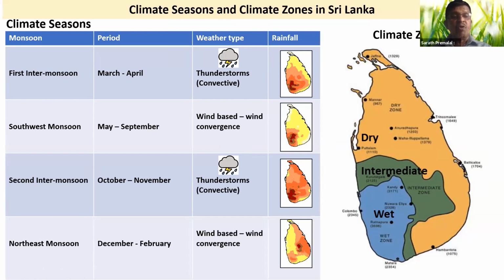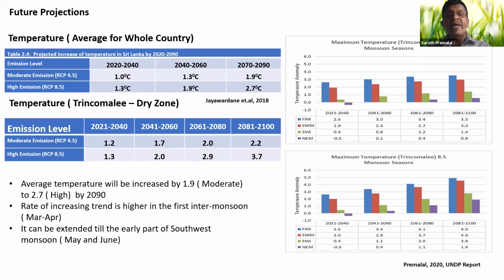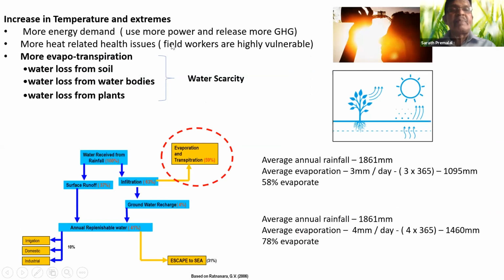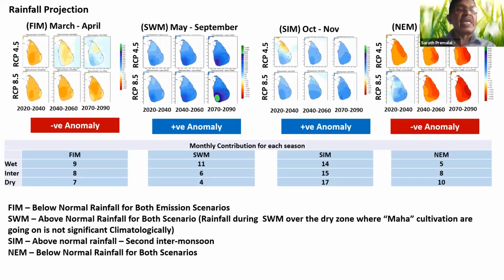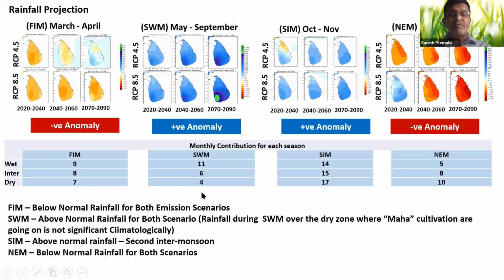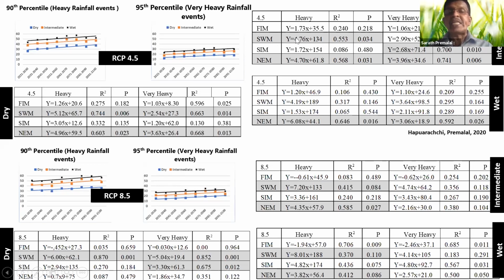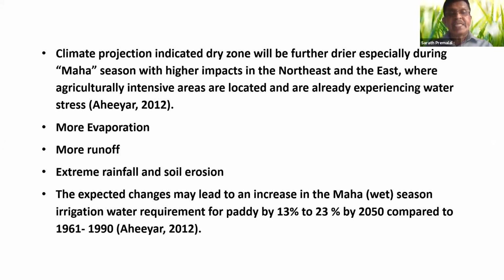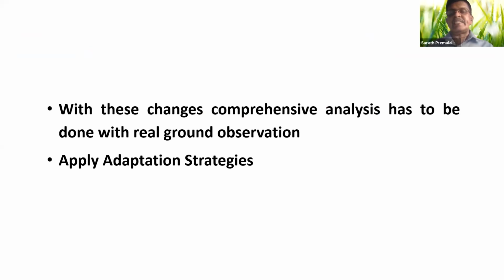Russia Dialogue: S Premlal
Impact of Climate Change on Marine and Fresh Water Resources and Combating Water Pollution: Best Practices from Russia, Sri Lanka and India